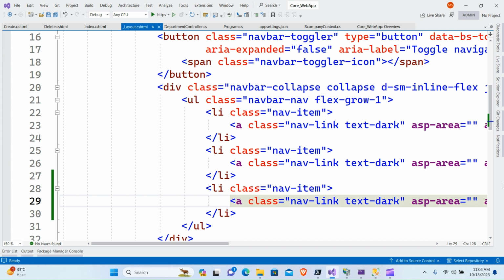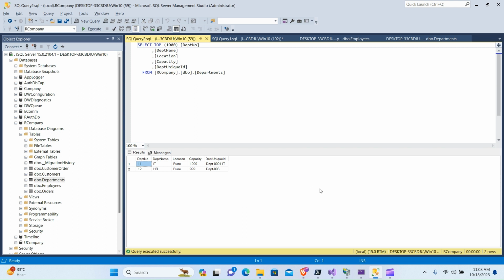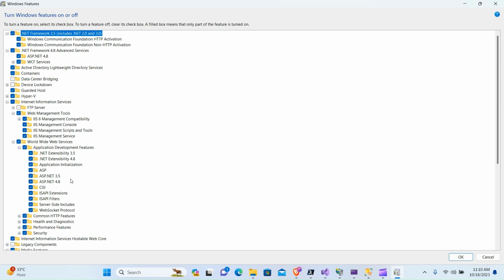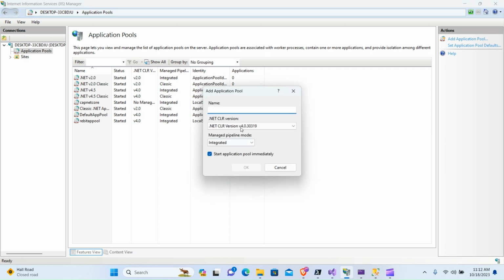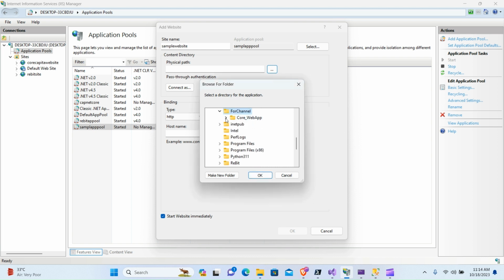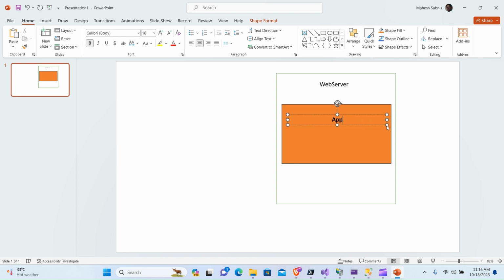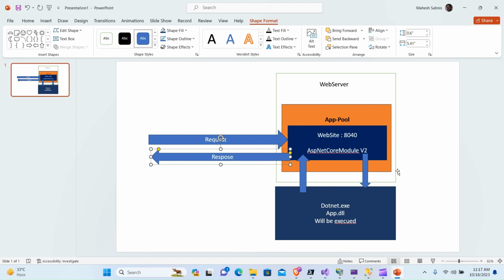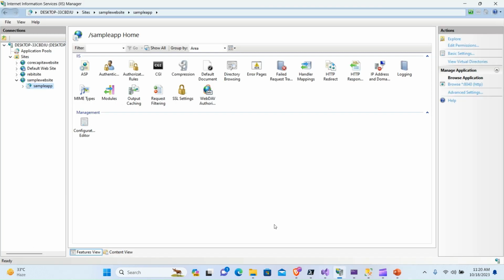Deploying ASP.NET Core on IIS Part - 1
This video explains step to deploy ASP.NET Core Application on IIS